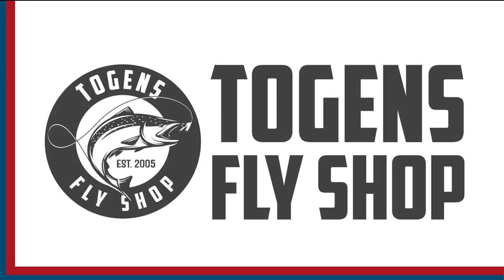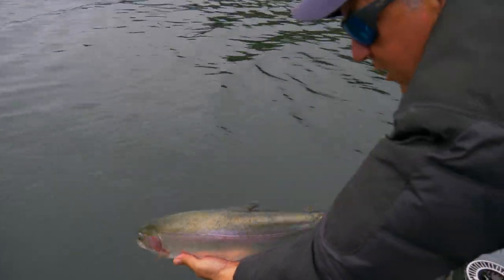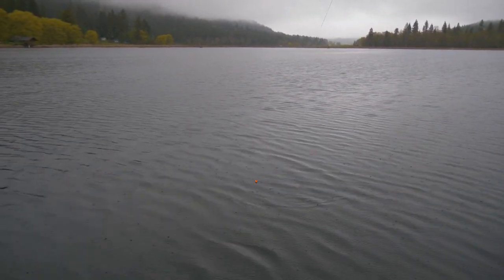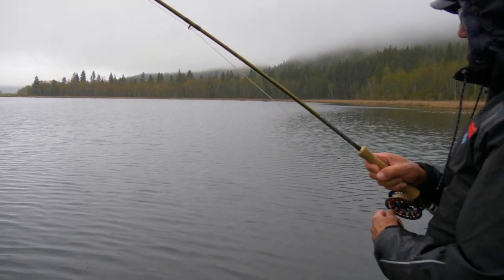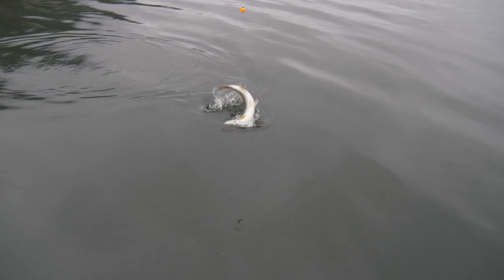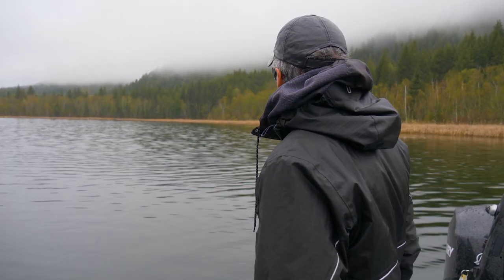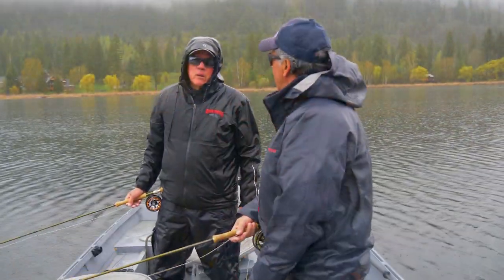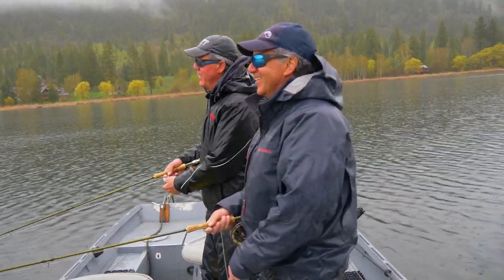FLY FISHING: SPRING CHIRONONIDS SPOTLIGHT SHOW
Don and Dale fish a beautiful lake near Salmon Arm, BC for Rainbow Trout using chironomid patterns. The guys land some healthy Bows and show the viewer the flies and line setups they used for success.